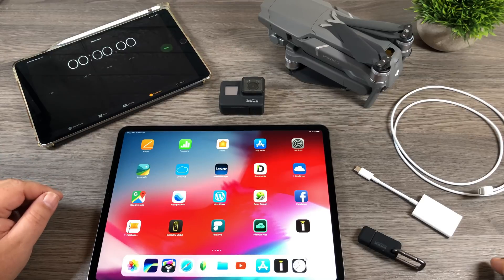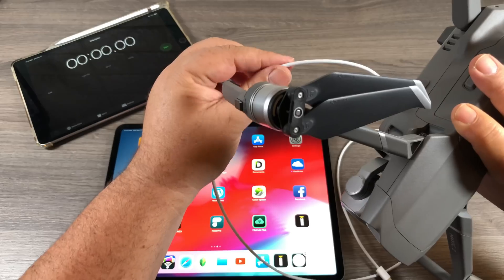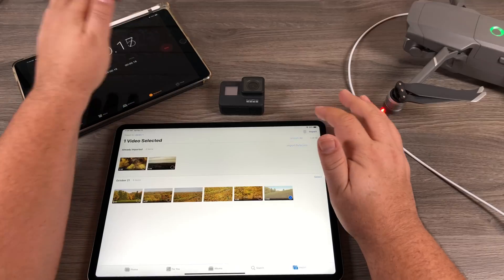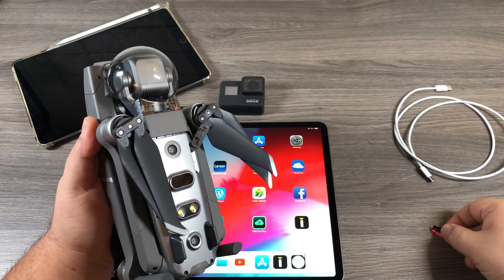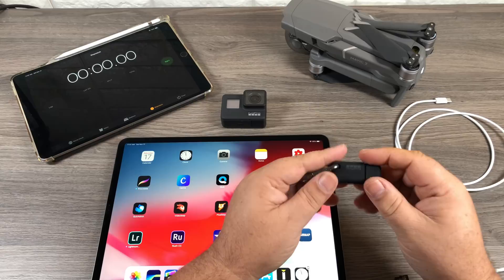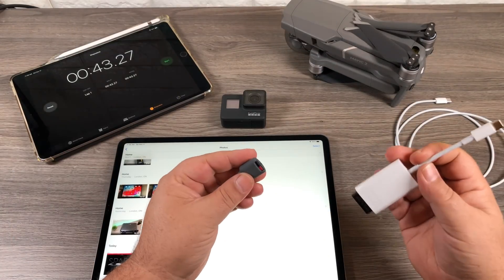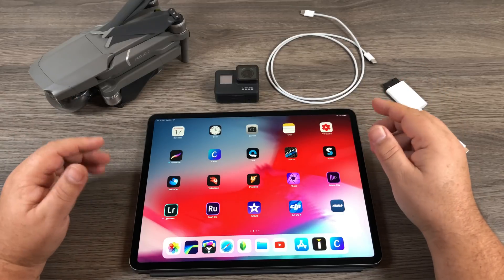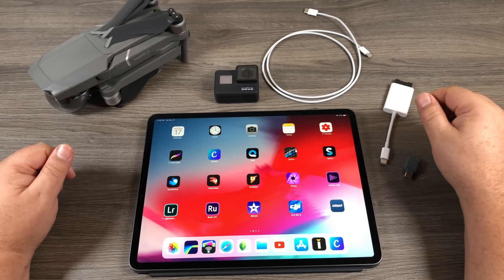Fastest Way To Transfer Media To The iPad Pro 2018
In this video, we are testing to see which is to fastest way to transfer media to the iPad Pro 2018. Being a minimalist video editor and editing all my videos on my iPad Pro I need a fast and convenient way to transfer all my media to my iPad Pro 2018. This includes my GoPro drone and YouTube footage. There are several methods to transfer media from your SD Cards and Micro SD cards such as direct transfer via USB-C cable as well there is a multitude of USB-C adapters, dongles, and hubs. In this video, I do a speed test comparing a direct USB-C connection with my DJI Mavic Pro 2 against the USB-C GoPro Quik Key and the Apple card reader dongle to see which is fastest. The results are a little surprising.

12.9" iPad Pro 2018
11" iPad Pro 2018